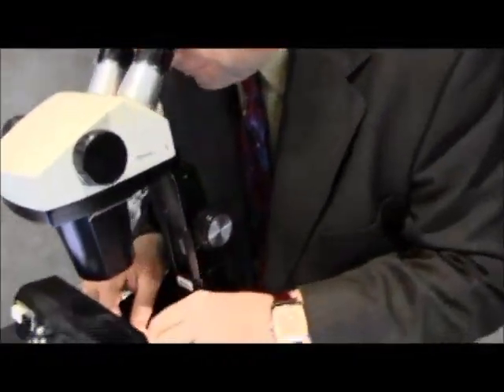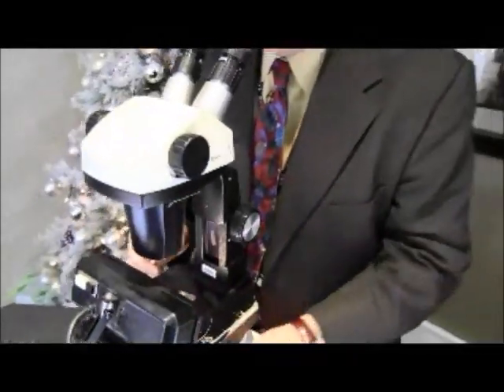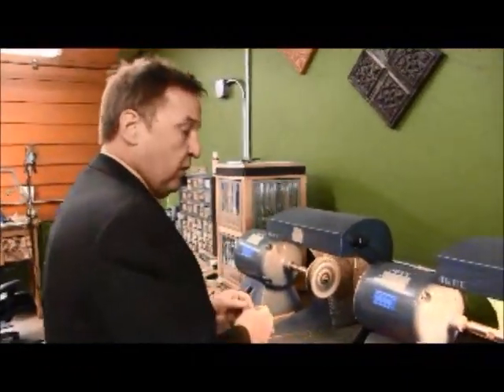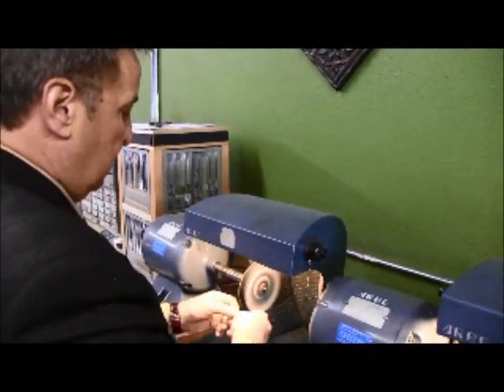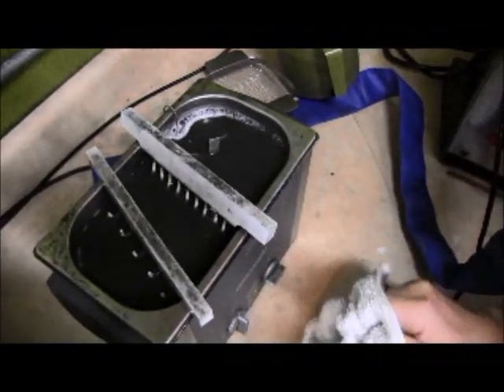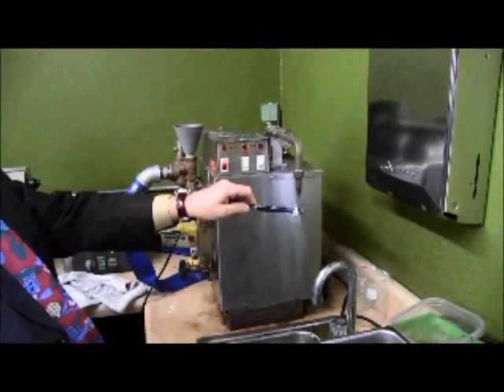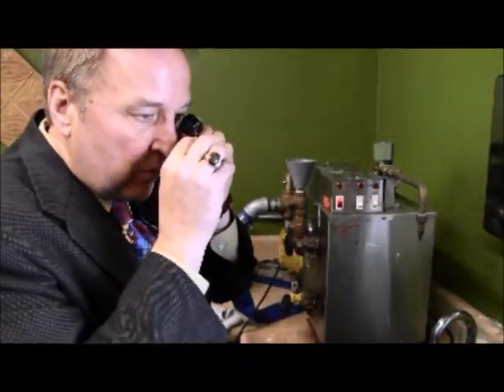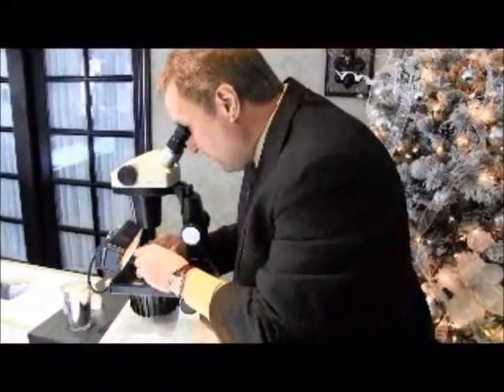Professional Jewelry Cleaning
Joe explains how a jeweler gets your ring looking like the day you recieved it.